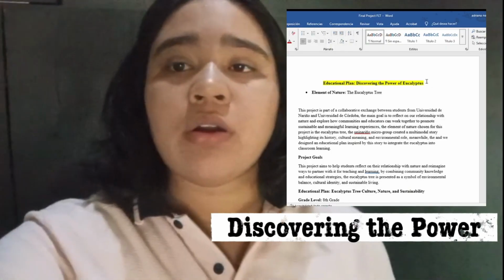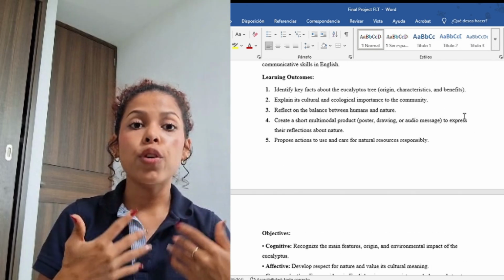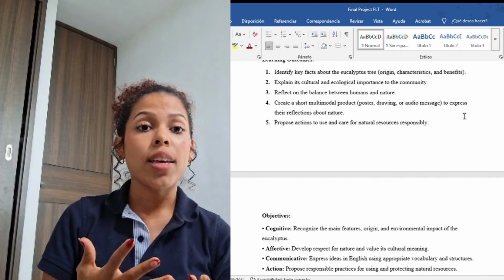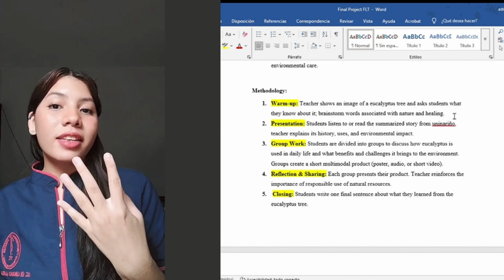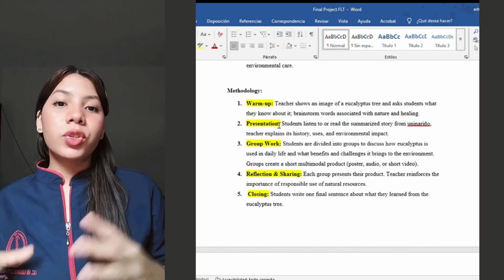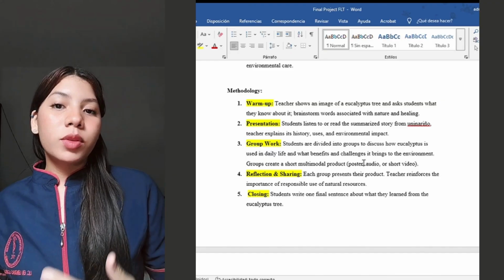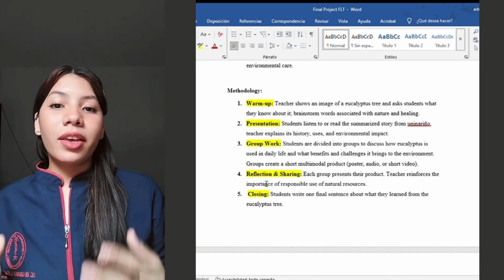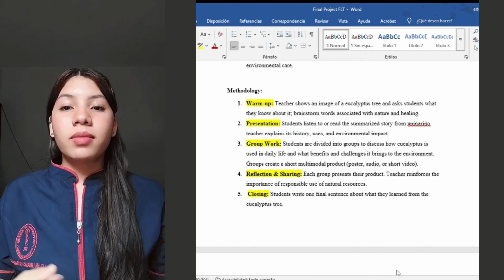COLLABORATY EXCHANGE PROYECT; Discovering the Power of Eucalyptus